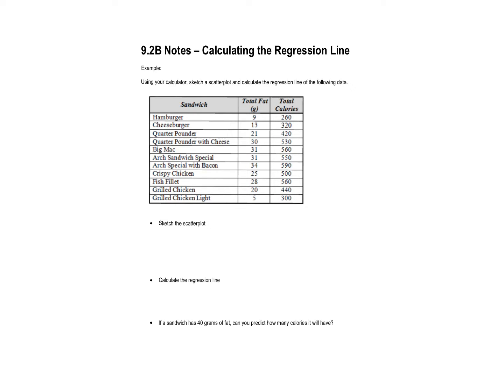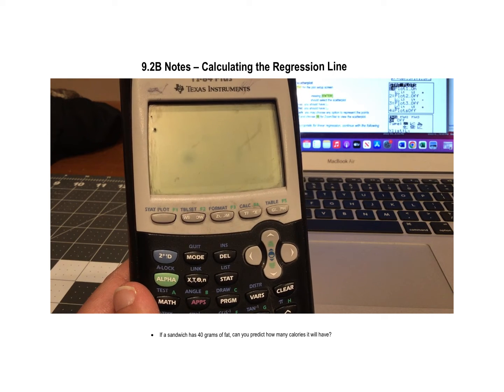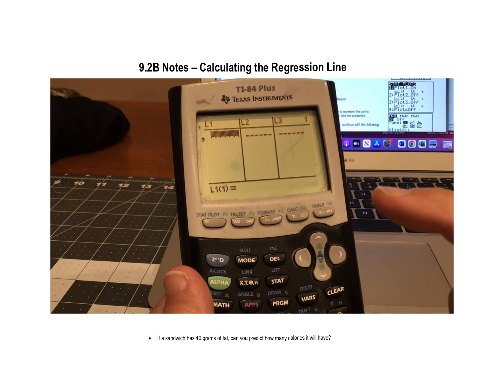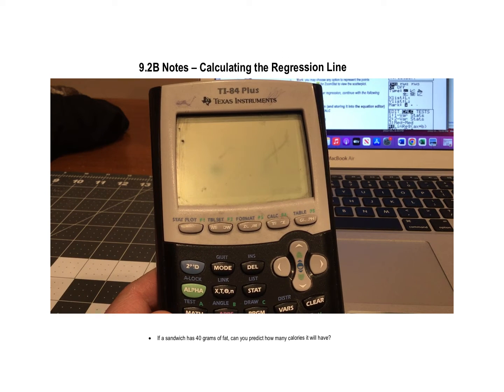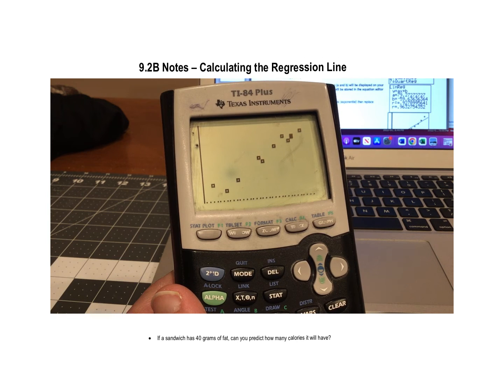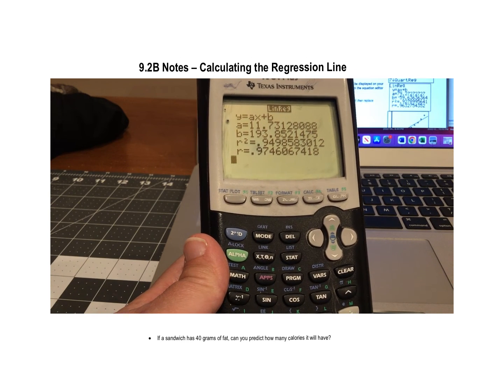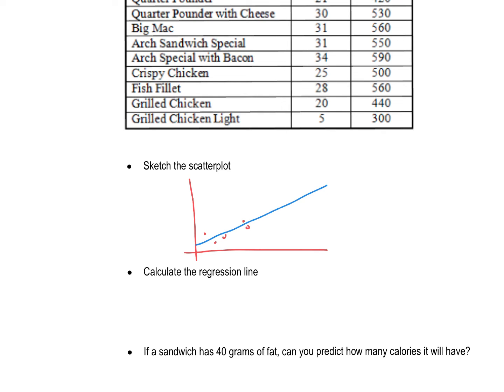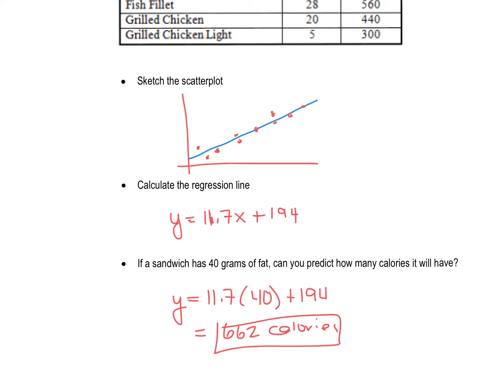9.2B Notes - Calculating the Regression Line